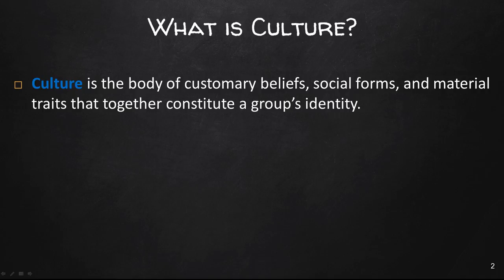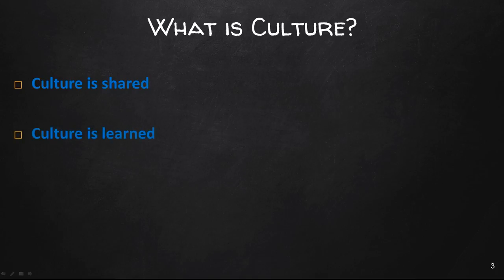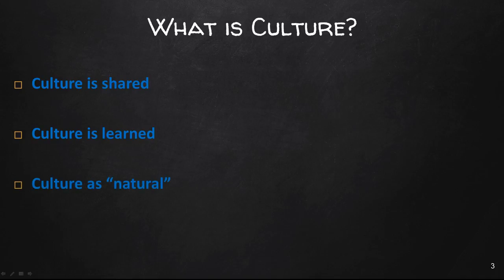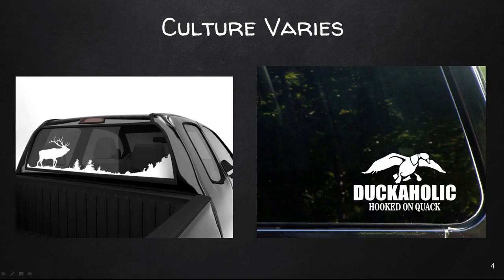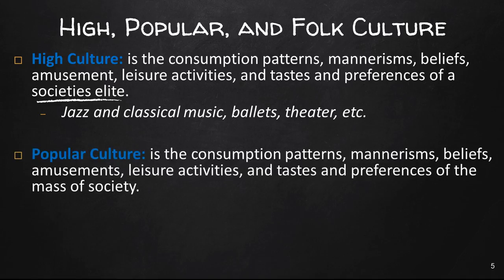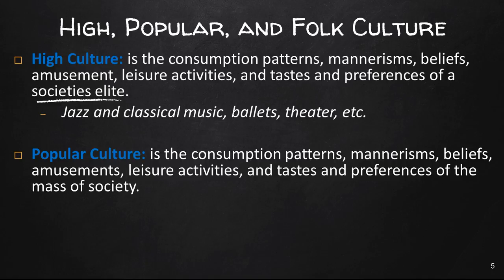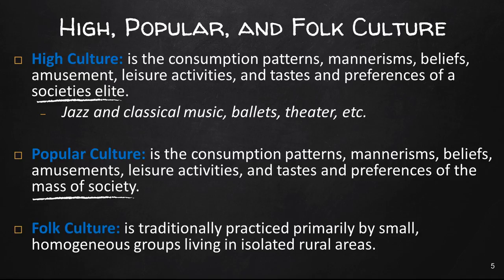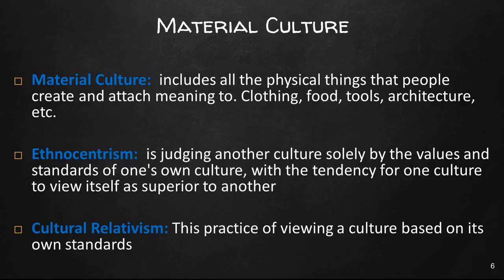Chapter 4 Folk and Popular Culture